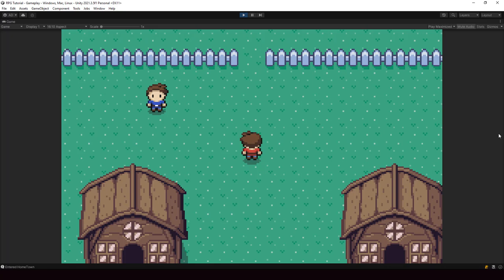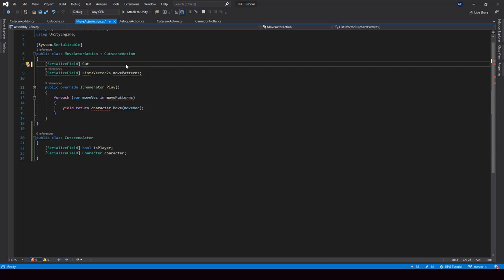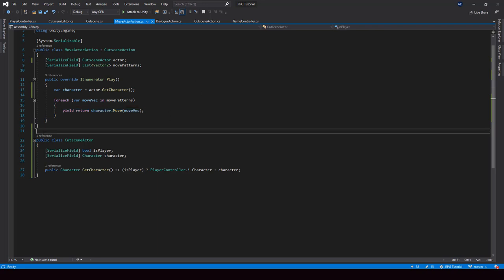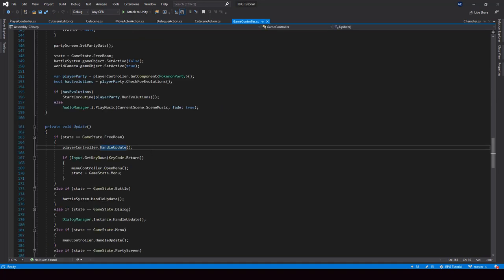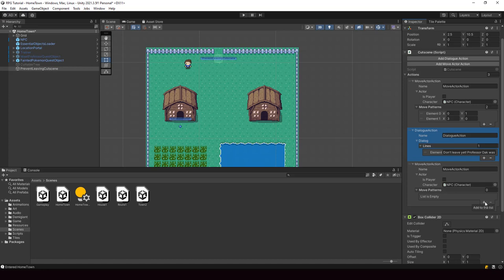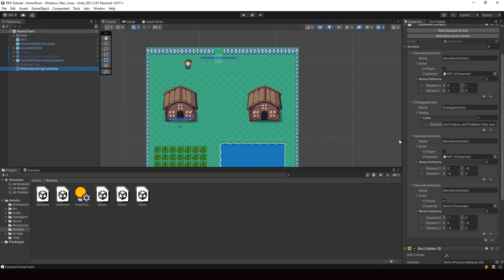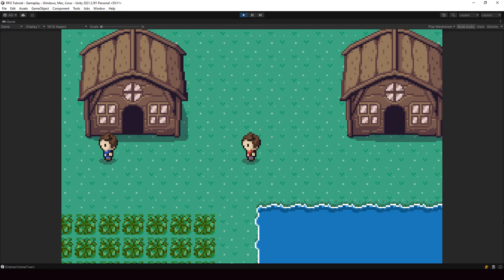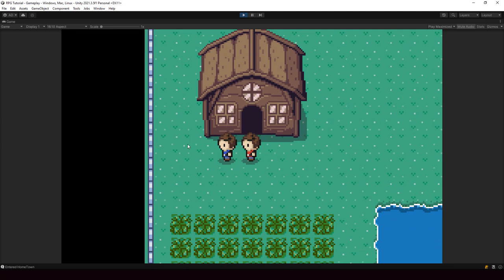Make A Game Like Pokemon in Unity | #97 - Cutscenes 3 - Parallel Actions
This is Part 97 of Make a Game Like Pokemon Series in Unity. In this video, we'll look at how to run cutscene actions parallelly. We'll also look at how to move the player character in the cutscene.

0:00 - Demo
1:14 - Moving player in Cutscene
9:08 - Player following NPC Cutscene
11:48 - Run actions parallelly
15:03 - Don't check collisions when moving characters in Cutscene